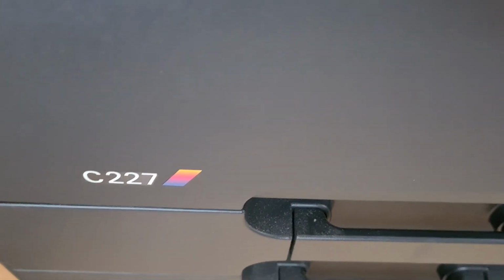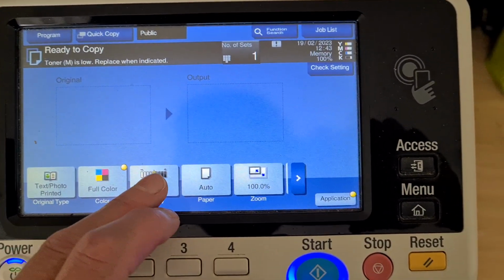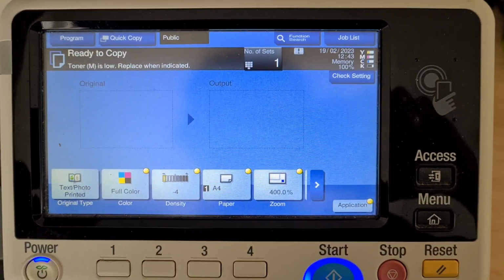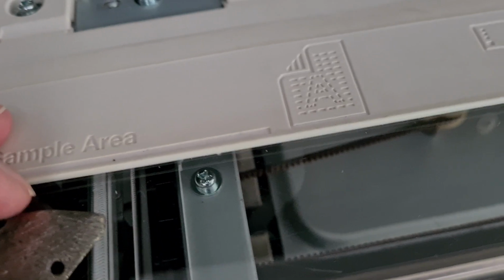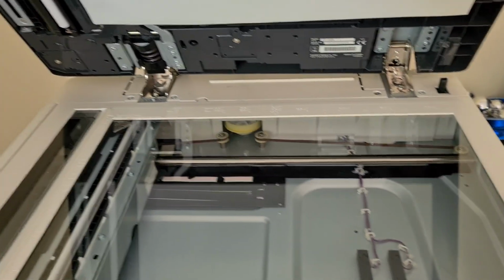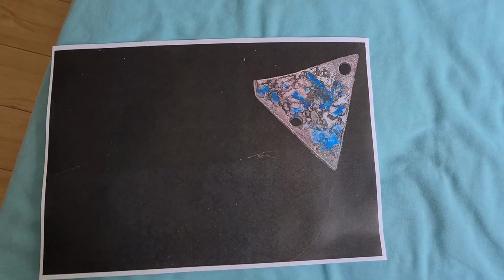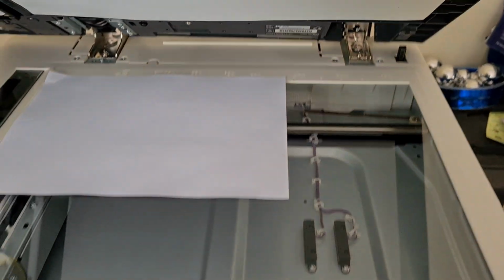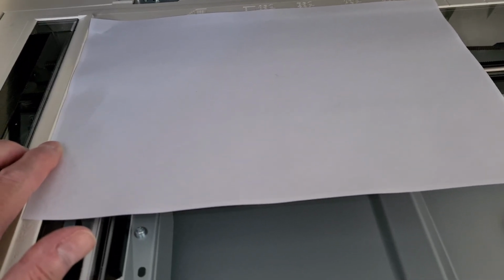Mystery piece of triangular metal